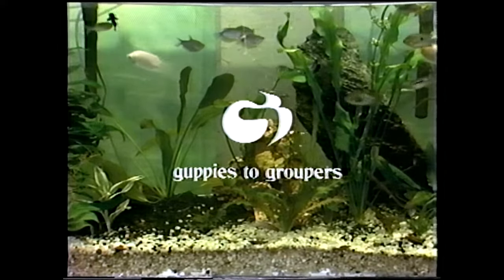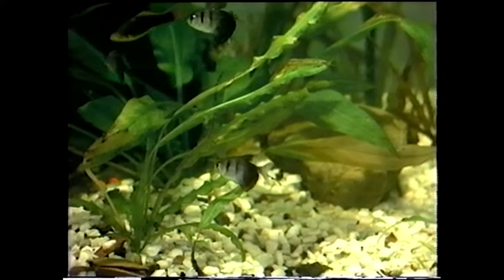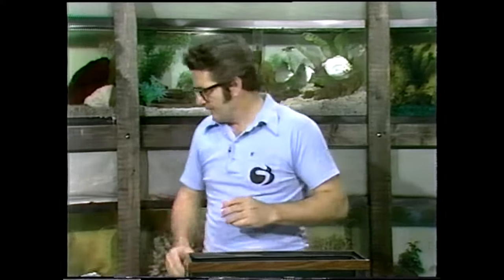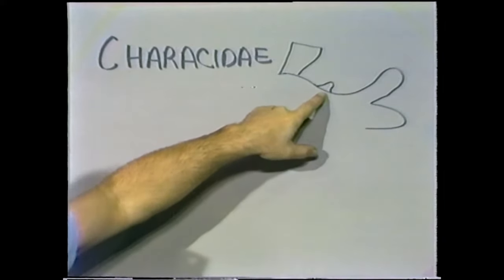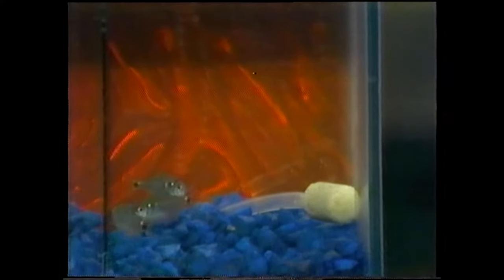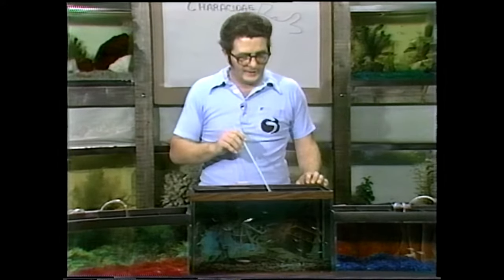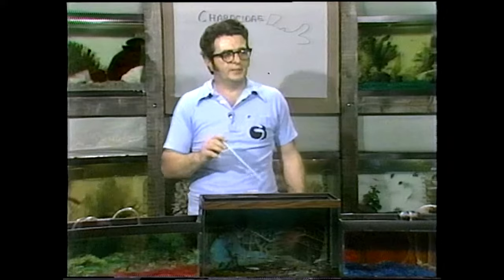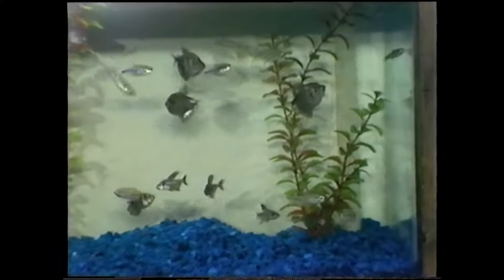Discover the Fascinating World of Tetras!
Discover the fascinating world of Tetras in this video! From Neons to Cardinals, these small but diverse fish are perfect for any Community tank.